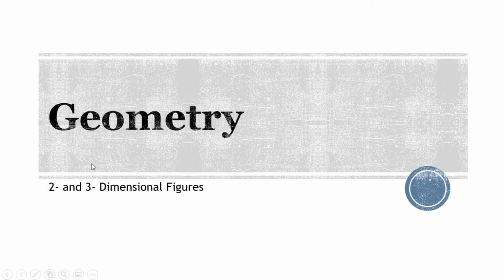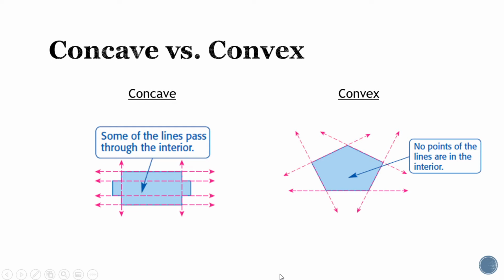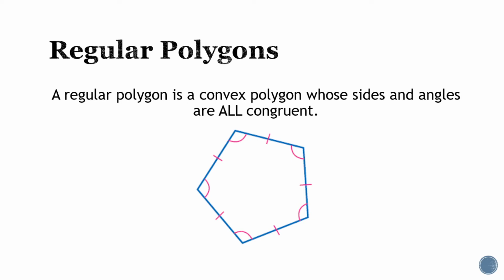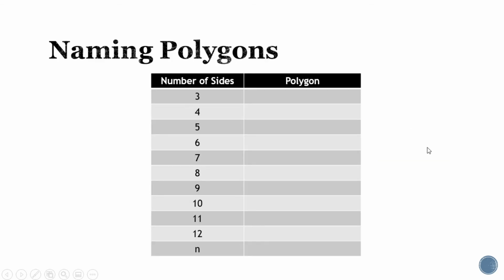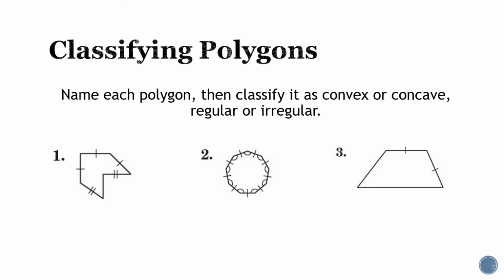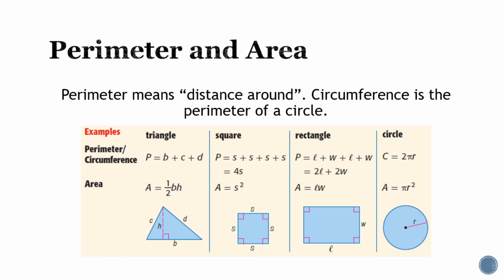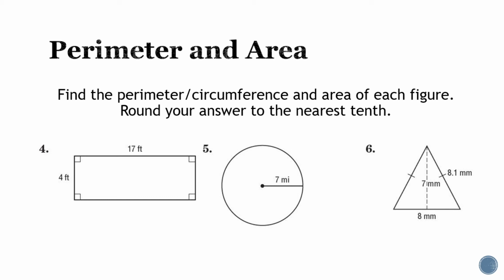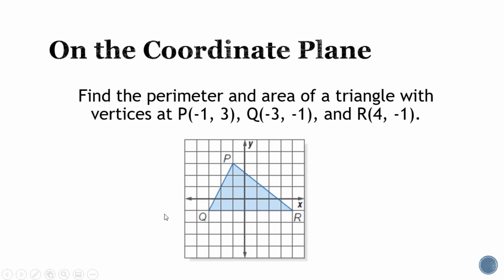Geometry 1-6 and 1-8 part 1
We cover 1.6 and 1.8 with powerpoint today. You may refer to the book if you need further clarification.